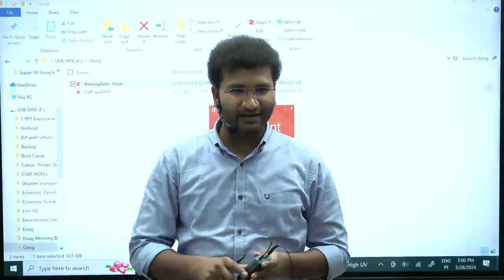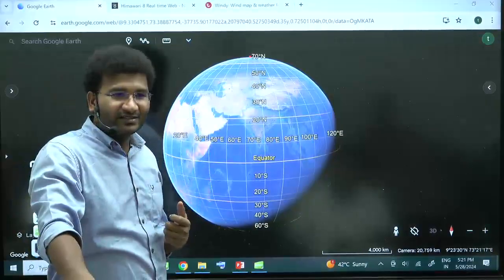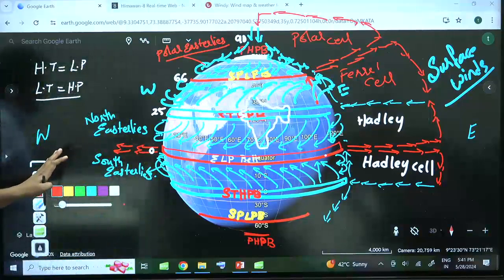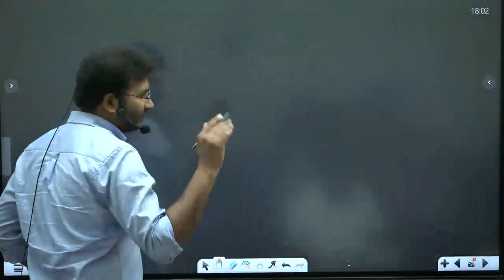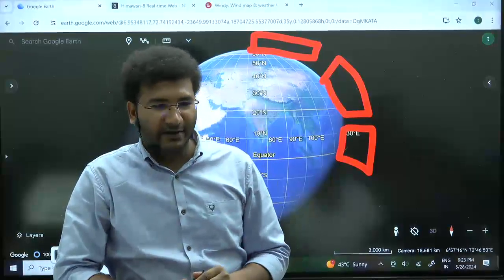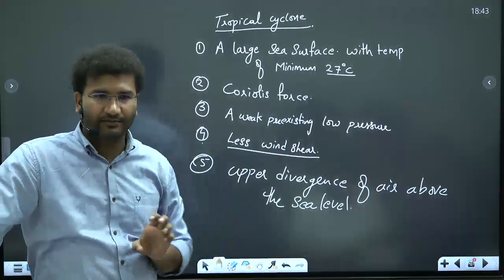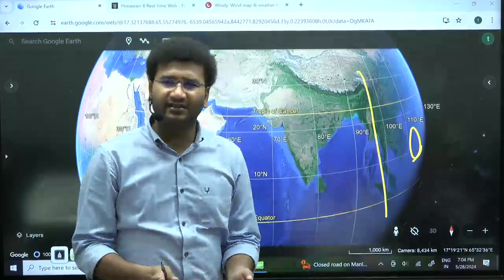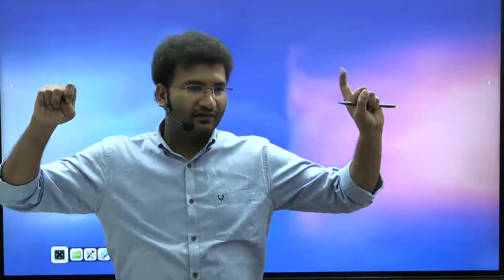Class 9 | CLIMATOLOGY | Atmospheric Circulation and Tropical Cyclone by Madhusudhan Reddy Sir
Full coverage of Geography.
100% Conceptual Clarity Assured.

Time stamps:
0:00 - Introduction
1:27 - Revision
19:36 - Atmospheric circulation
44:10 - Jet Streams
1:21:20 - Secondary circulation